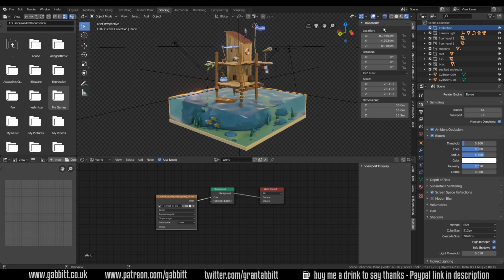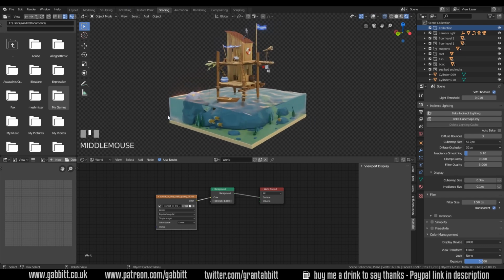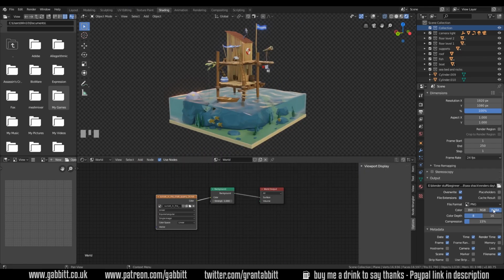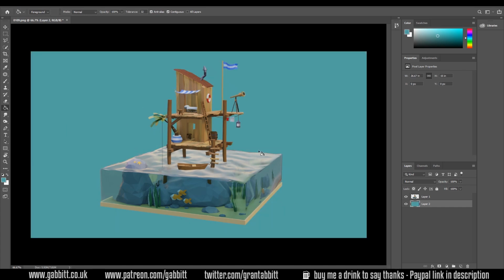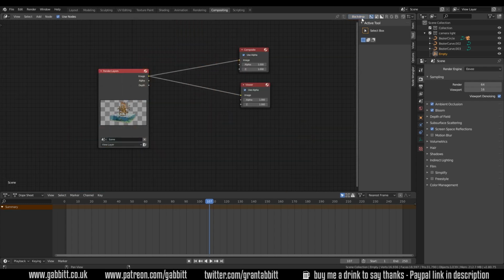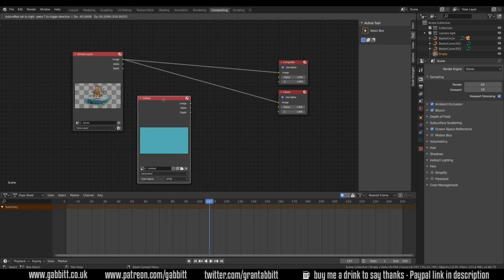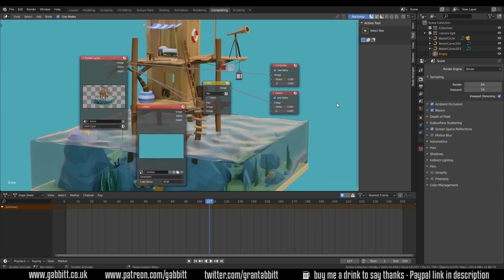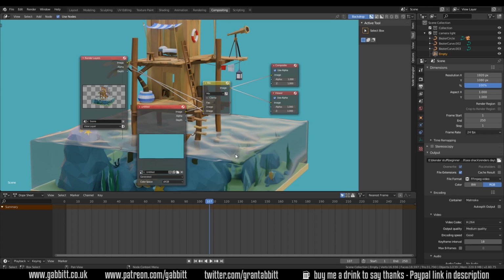Sea Shack | RENDER WITH BACKGROUND IMAGE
This is to quickly hep those struggling with the background of the render and shows how to easily add a background image and render a video file with a solid colour but still keep the hdri lighting

*Cheapest + FAVOURITE:*
Veikk a15 £40 or $40

Display Tablets
*My Favourite*
VEIKK VK1560
£255.36